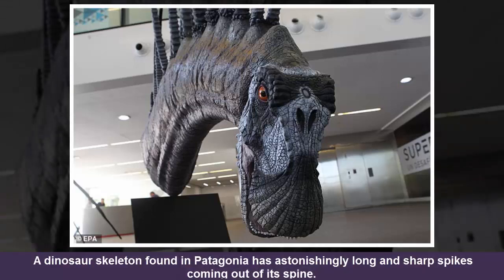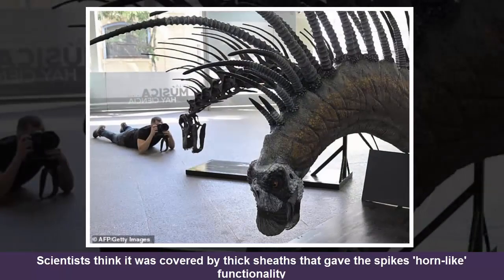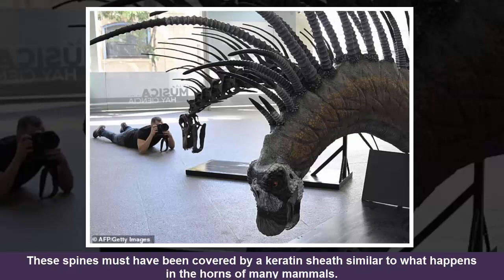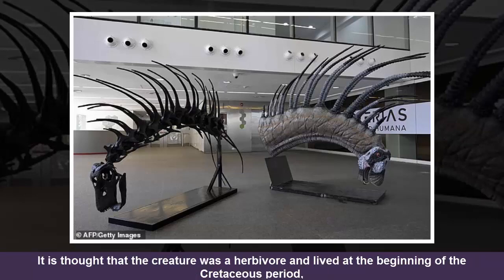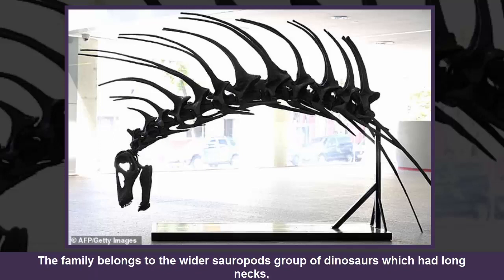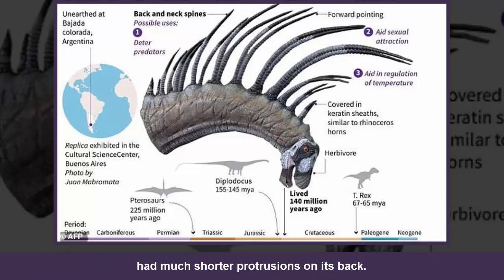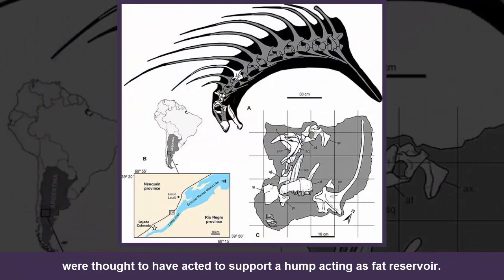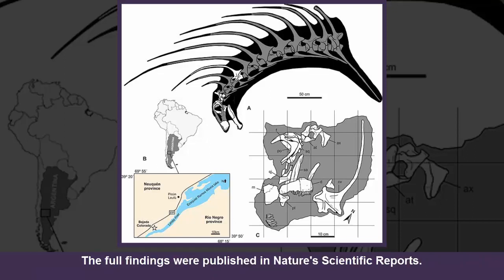Dinosaur that defended itself with spiny backbone found in Patagonia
A new dinosaur skeleton shows an astonishing backbone with sharp long spikes
It is the most complete and extreme form of spikes of its family ever discovered
Scientists in Patagonia think they were used like horns to ward off attackers
They could have also regulated temperature and helped with sexual strategy